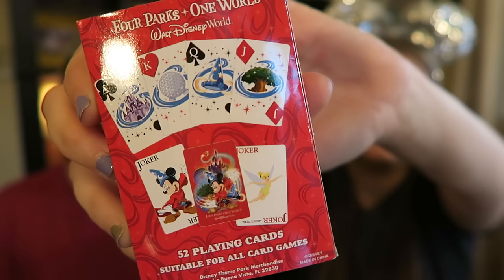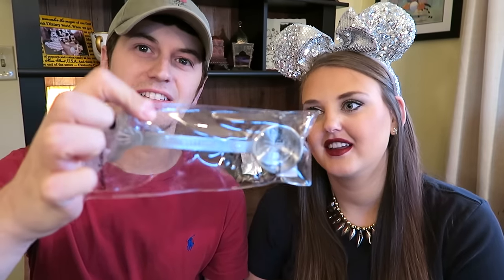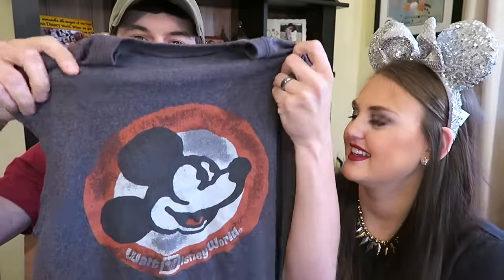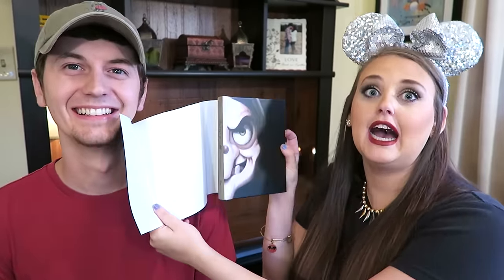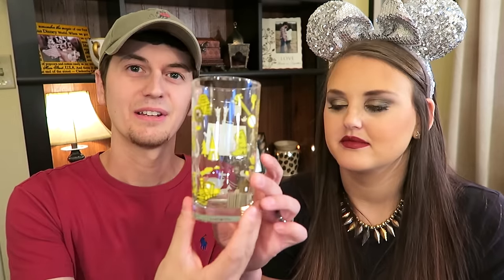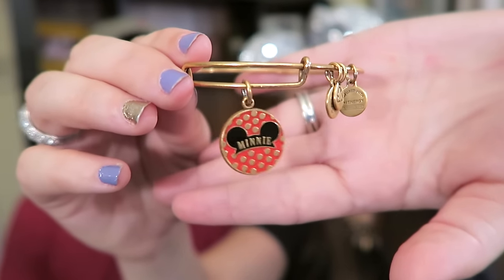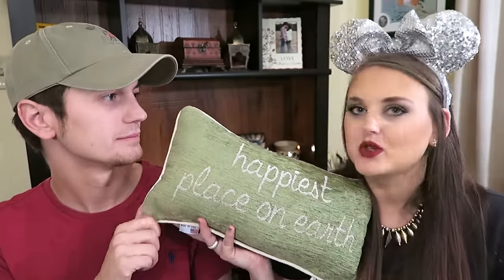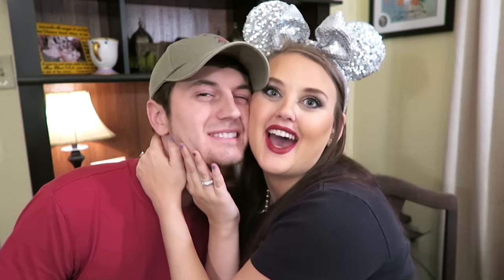Disney World Haul 2015 | Disney At Heart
Our Walt Disney World Haul for 2015!

Lots of Disney World Vlogs coming!

°o° Instagram | @Disney_AtHeart

°o° Twitter | @Disney_AtHeart